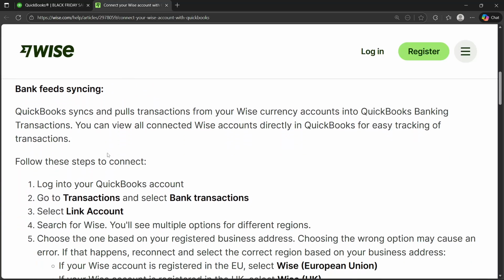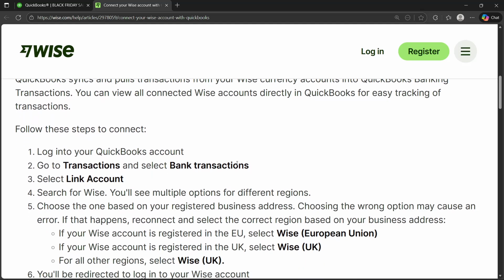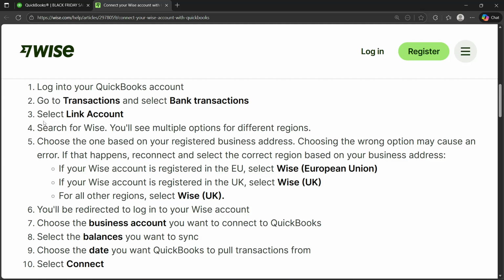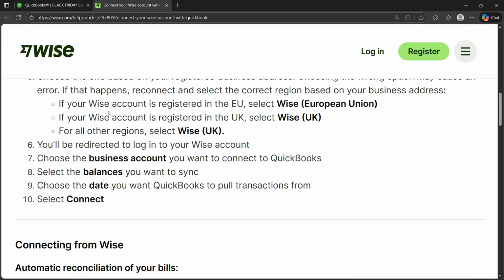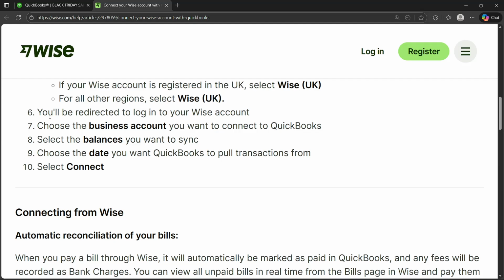How to Connect Your Wise Account With QuickBooks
In this video, I'll show you how to link your Wise account to QuickBooks seamlessly. The method is very simple and clearly described in the video. By following all the steps, you'll be able to easily learn how to connect Wise with QuickBooks for smooth accounting and transactions.